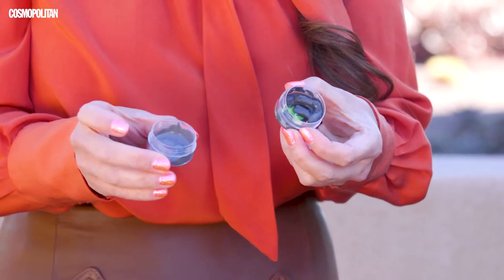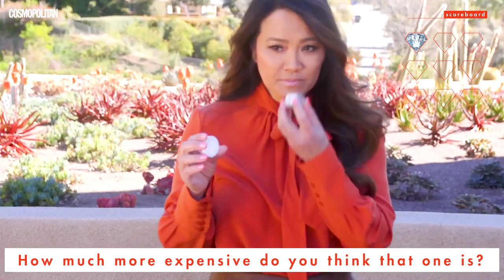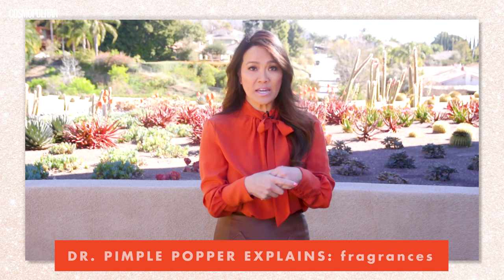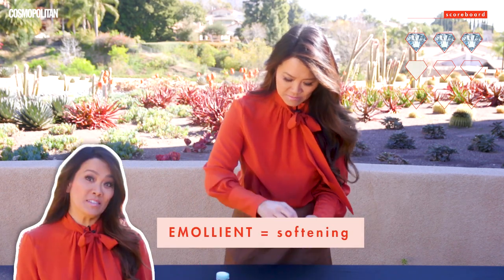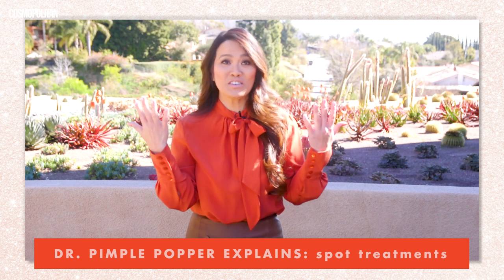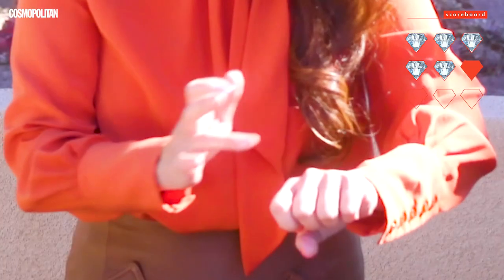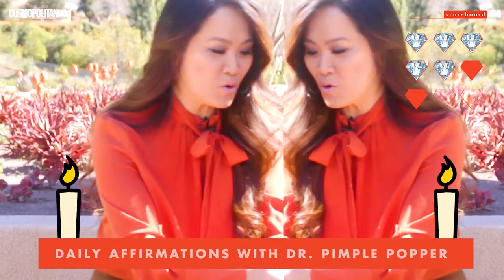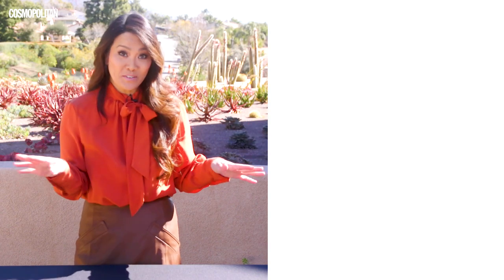Dr. Pimple Popper Can Tell Cheap Skincare From Fancy Skincare | Expensive Taste Test | Cosmopolitan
Dr.Sandra Lee, aka Dr.Pimple Popper, knows a thing or two about skincare, ok? Cosmopolitan put her cheap vs. expensive radar to the test to see how much Dr.Pimple Popper knows about skincare!

How did she do? Watch to find out and be amazed (and slightly grossed out) by her facts! Dr.Pimple Popper airs every Wednesday on TLC at 9pm!

Love Cosmo? Then come join our ~ elite ~ members-only crew.